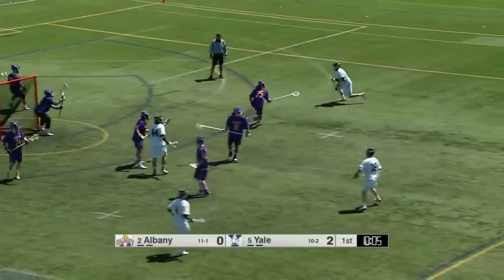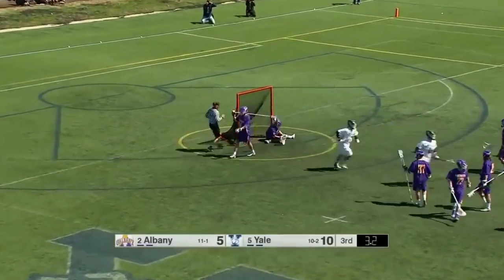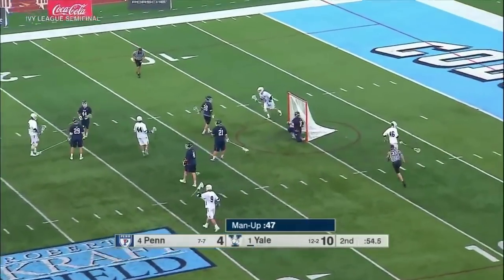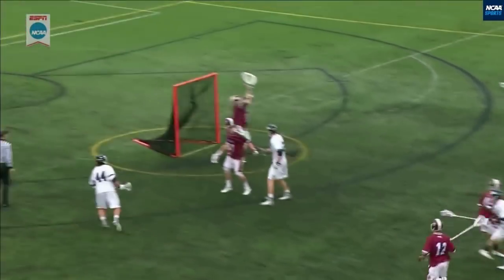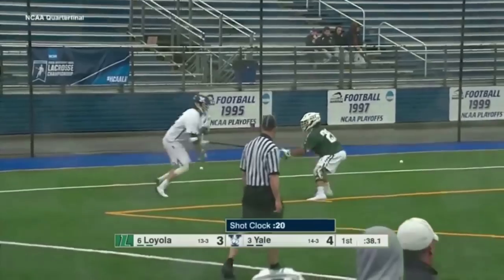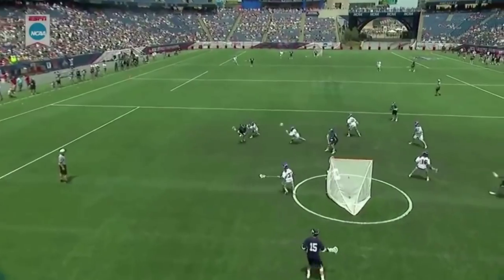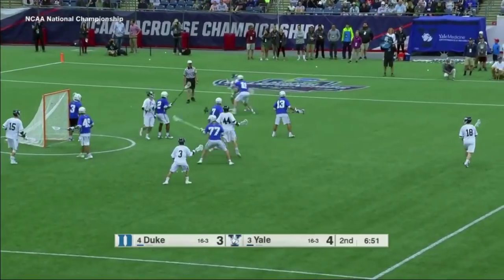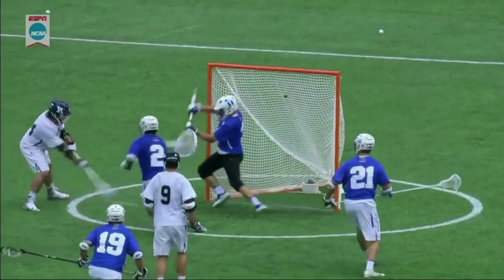Ben Reeves 2018 Senior Lacrosse Highlights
A plethora of some of Ben Reeve's goals and assists from his senior season at Yale. Enjoy.